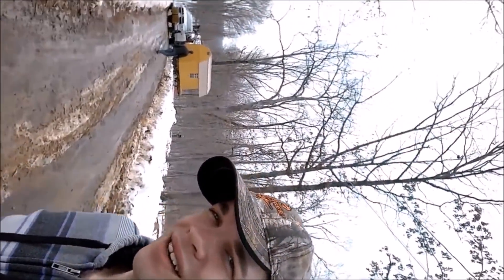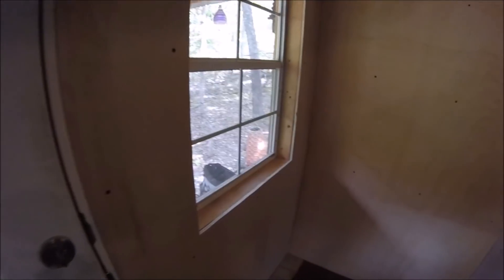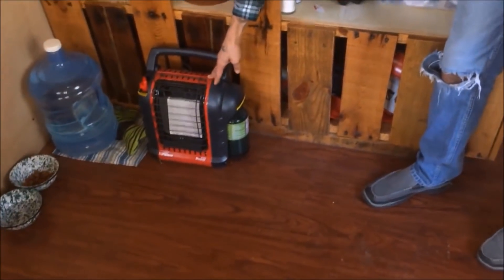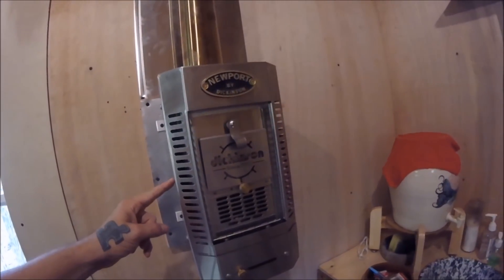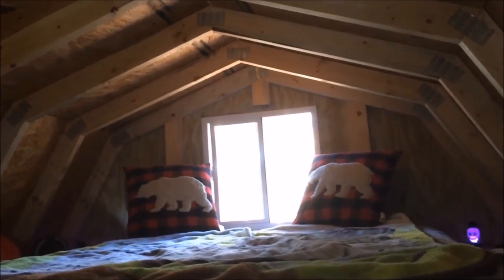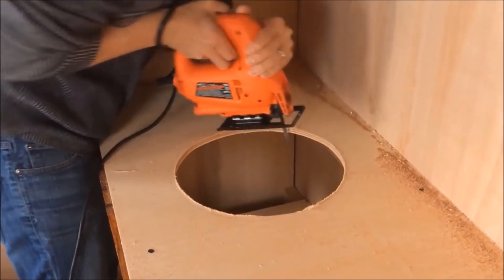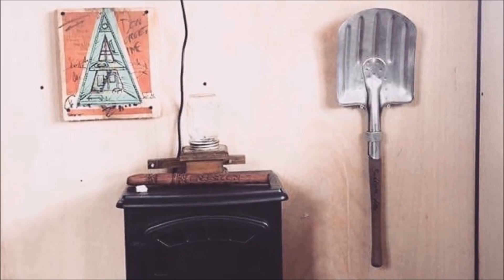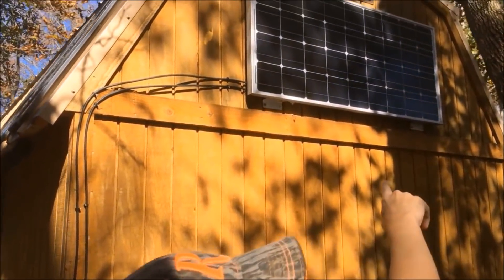Started our tiny house with only $600. Including cost of land!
A tiny house for under $10,000? Yup, that is right! In this video  Charles talks about how he and Jon started their tiny house adventure with only $600, including the cost of the land! Charles goes into detail on how they accomplished this task and the stages they did it. After seeing many blogs, and threads, complaining at the outrageous costs of the tiny homes today, he decided to  make this video.  He wanted to show that it is still possible to get a tiny house built with basic construction skills. And, how to do it at a cost that could fit just about any budget.